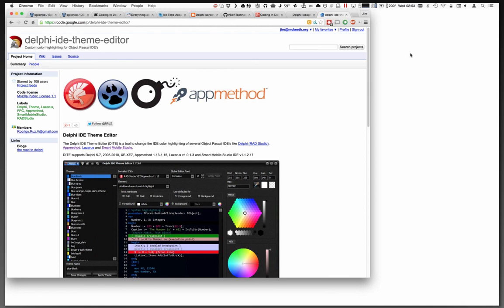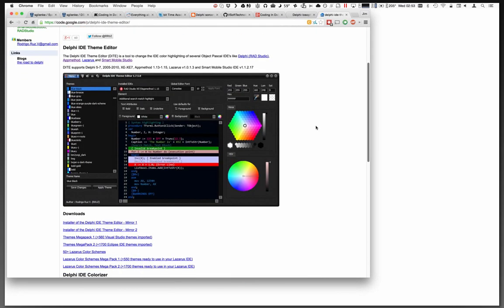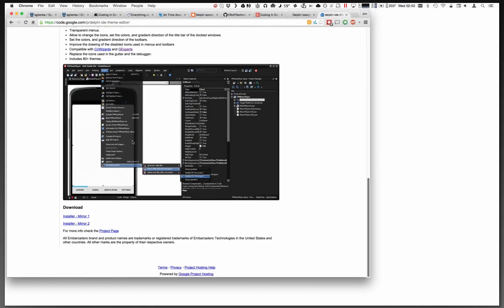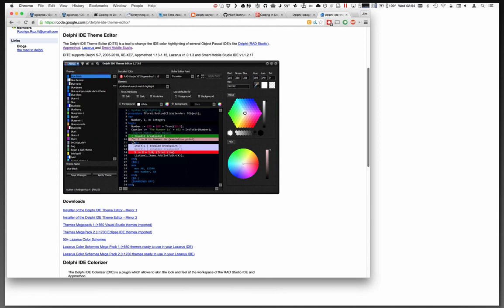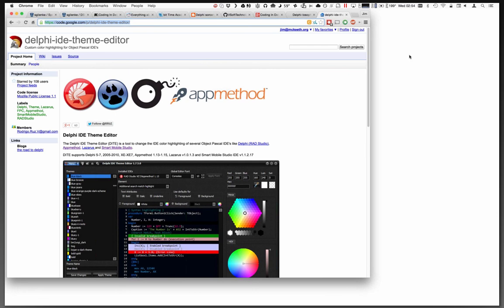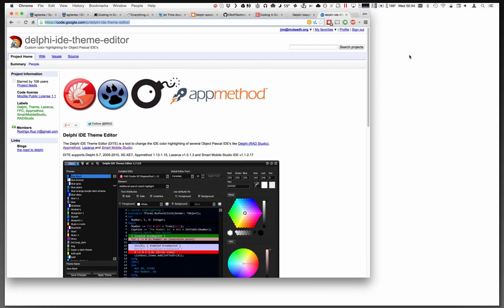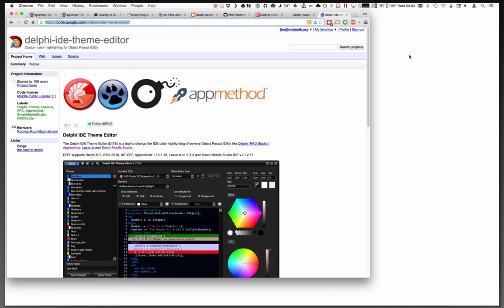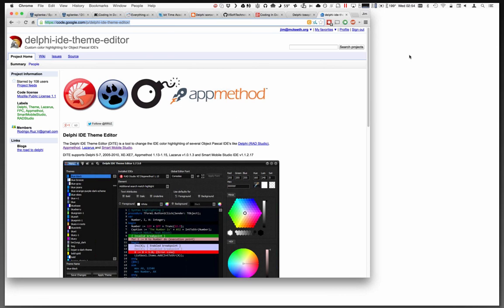Delphi IDE Theme Editor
The Delphi IDE Theme Editor (DITE) is a tool to change the IDE color highlighting of several Object Pascal IDE's like Delphi (RAD Studio), Appmethod, etc.

This video is extracted from the Delphi Week 2015 recordings.